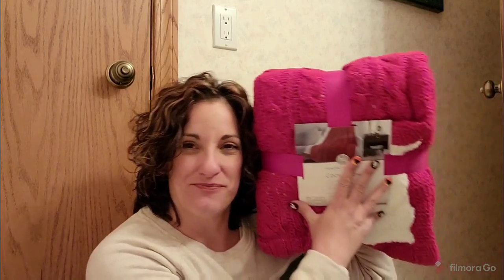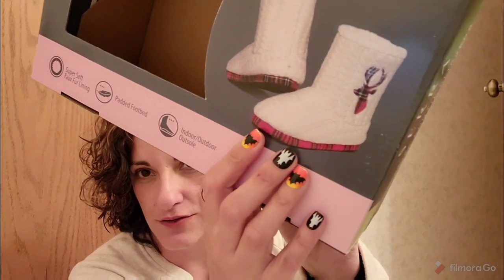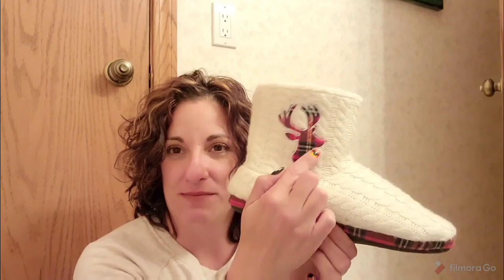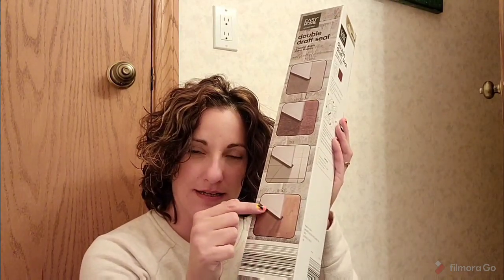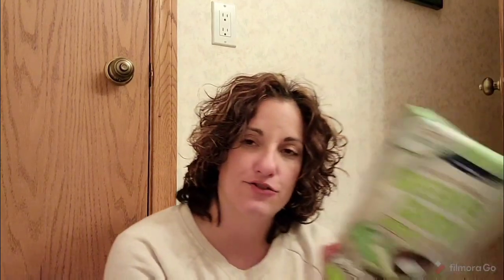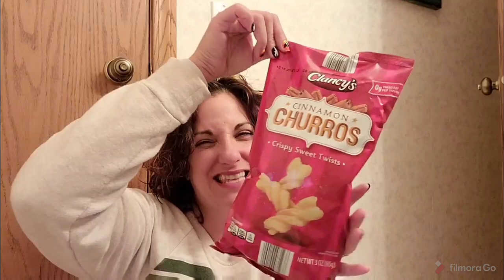Aldi Haul | 🎃ctober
I'm Rachel! I am a Registered Nurse, wife and mother. I started my weight loss journey summer 2018 using WW Freestyle Plan. Now I am an iTrackbites Ambassador following @itrackbites Calorie Command Plan.